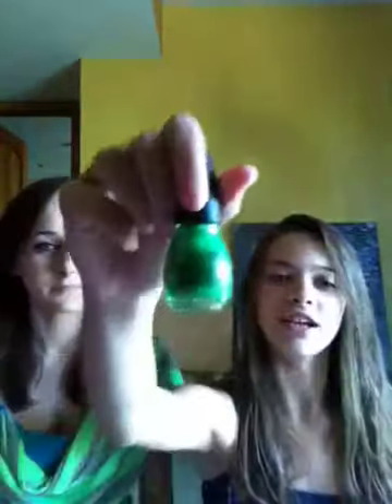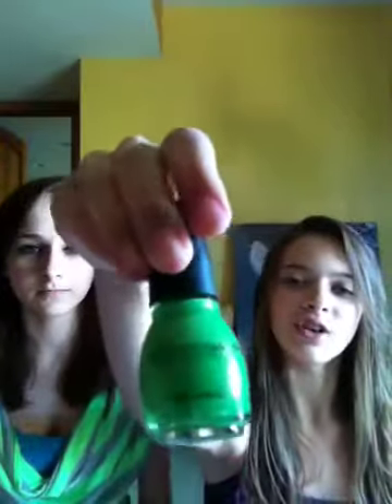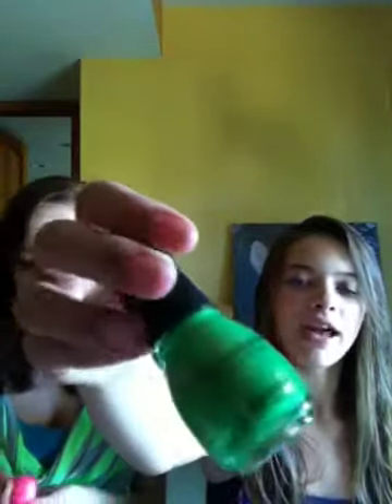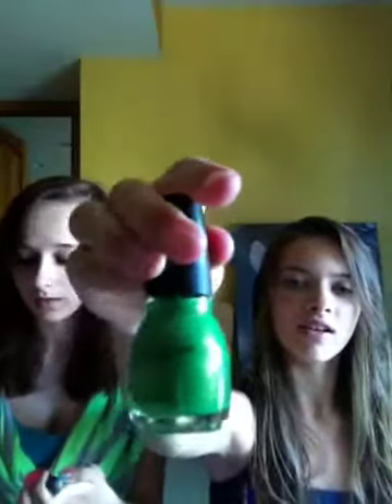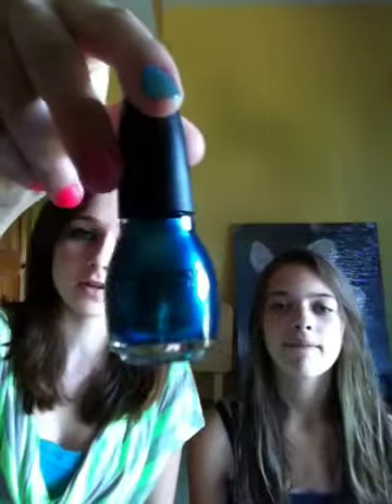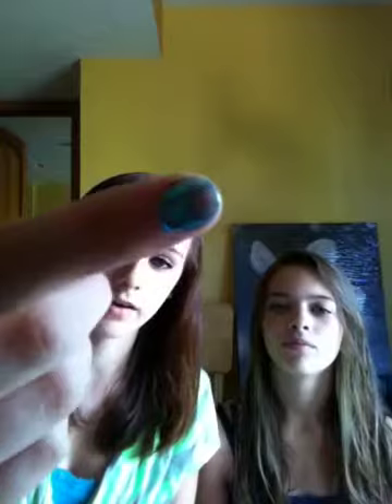Sinful colors nail polish haul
We bought some new colors at target!!